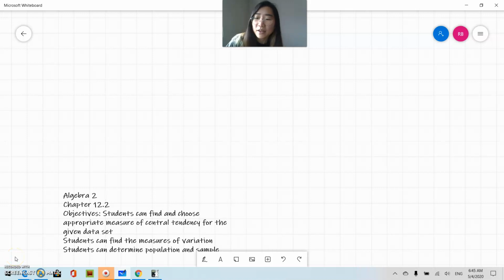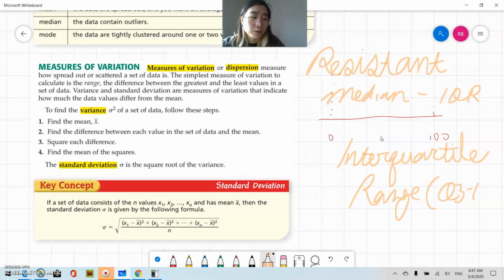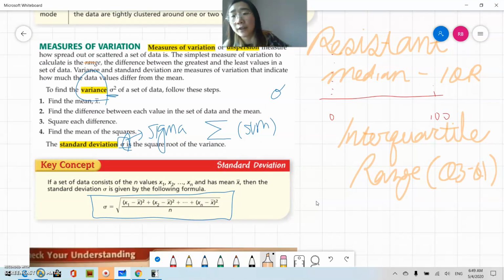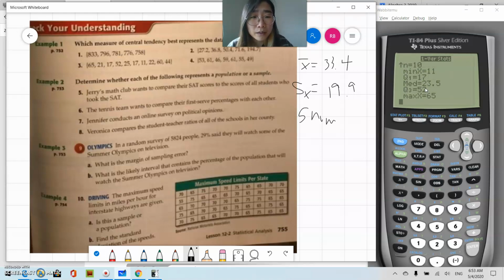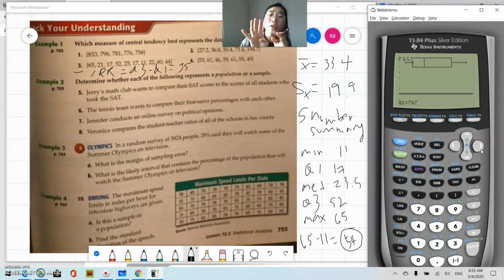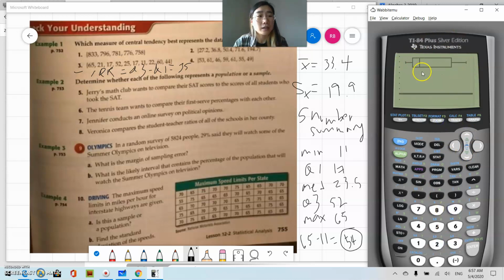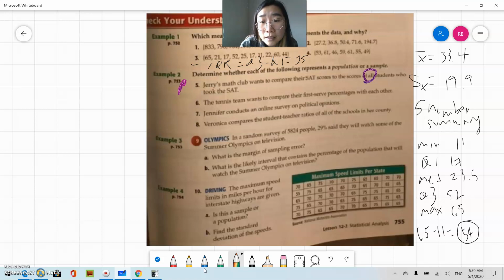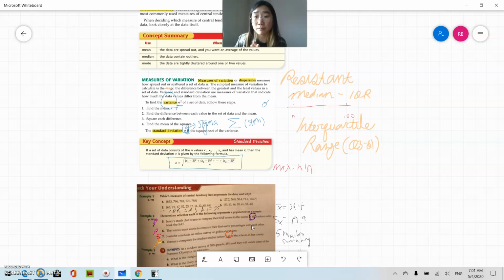Algebra 2 Chapter 12.2pt2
About standard deviation